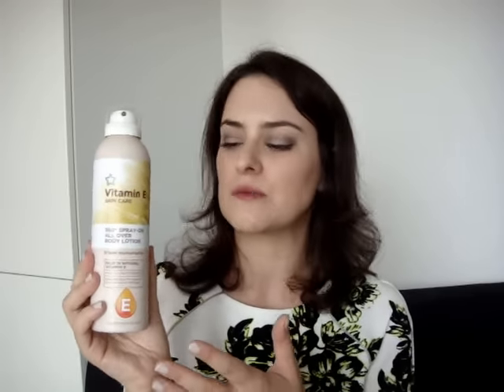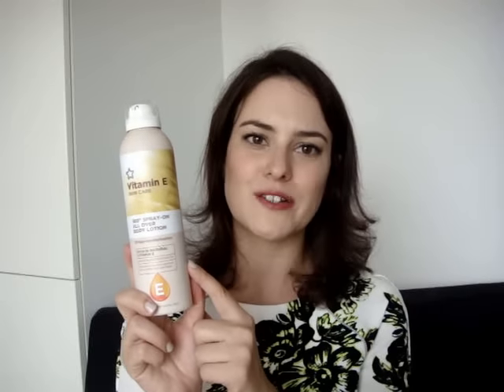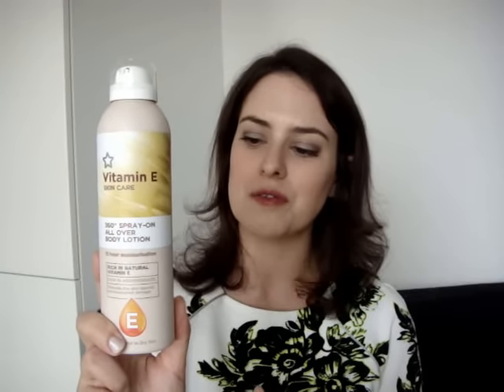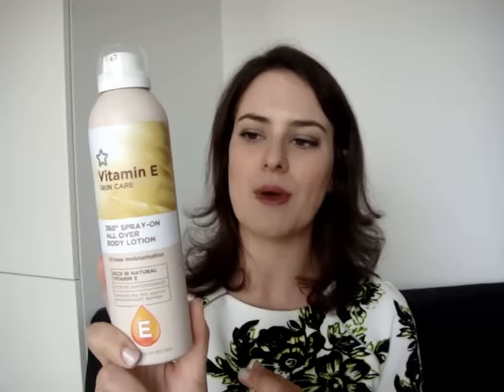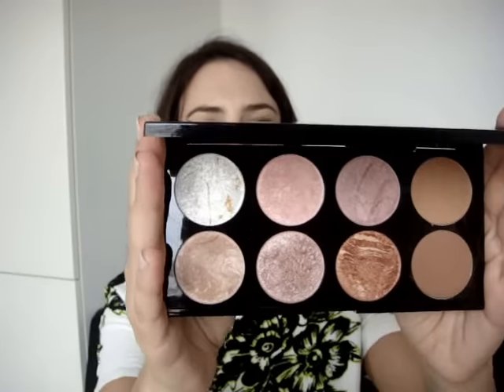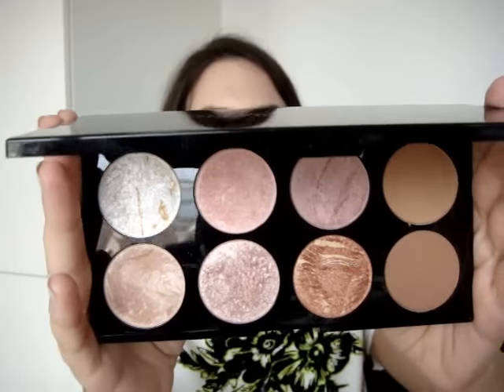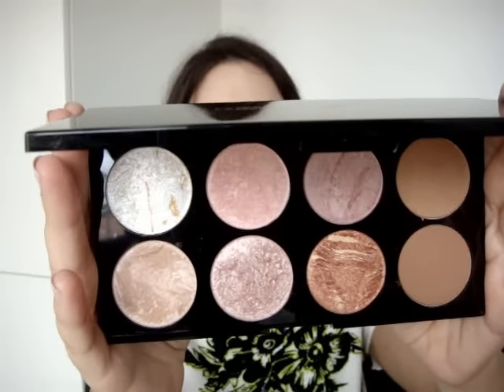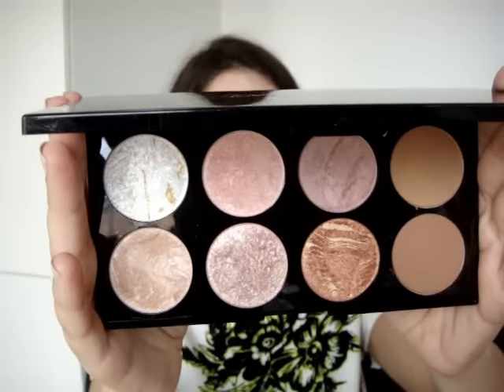Drugstore Haul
Products mentioned:
Garnier Micellar Cleansing Water
Simple Kind to Skin Facial Cleansing Wipes
Queen of Shaves Ooh La La Shaving Gel
Superdrug Vitamin E 360 Spray & Go Moisturiser
Superdrug Vitamin E In-Shower Body Moisturiser
NYC Smokin’ Hot Mascara
NYC Liquid Eyeliner
MUA Pressed Powder
Makeup Revolution Blush Palette in Golden Sugar